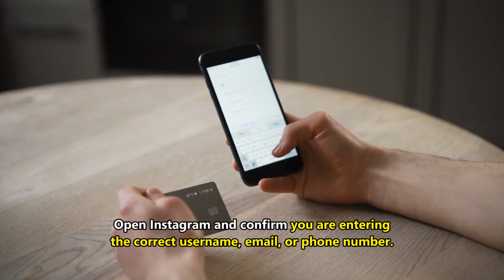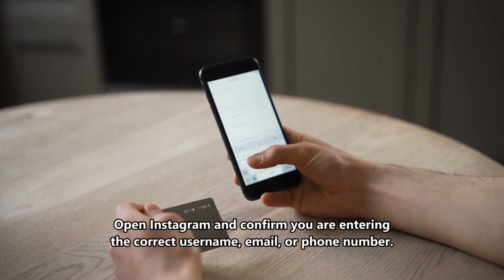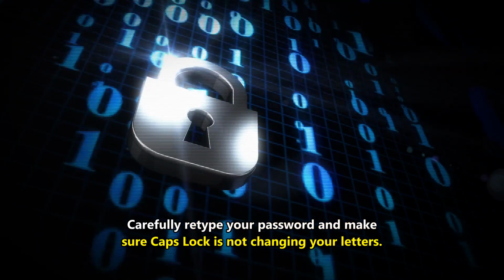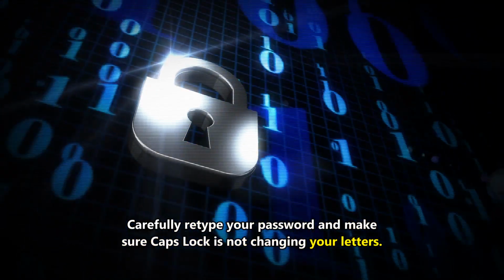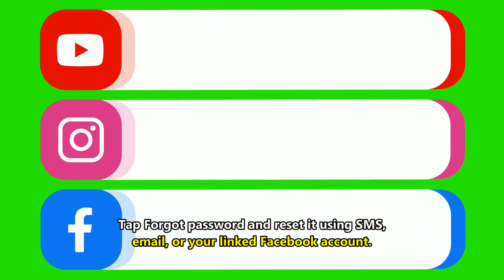How to Fix Instagram Login Problems – Quick Fix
Struggling with Instagram login issues? In this quick tutorial, we’ll guide you through easy and effective solutions to resolve common Instagram login problems. Whether you’re facing password errors, account lockouts, or app glitches, our step-by-step fixes will get you back into your account in no time. Don’t let login troubles keep you away from your favorite social media platform!

Watch now and regain access to your Instagram effortlessly!